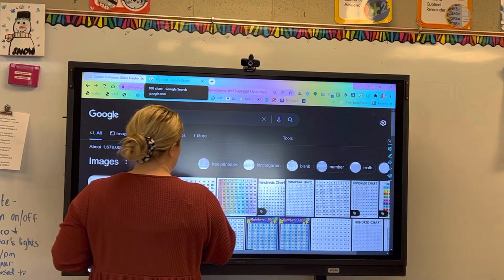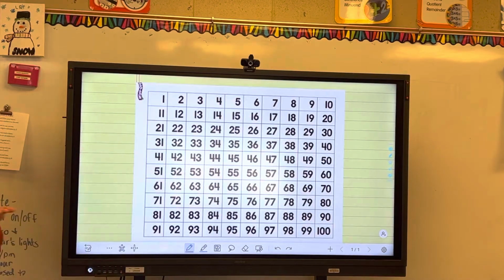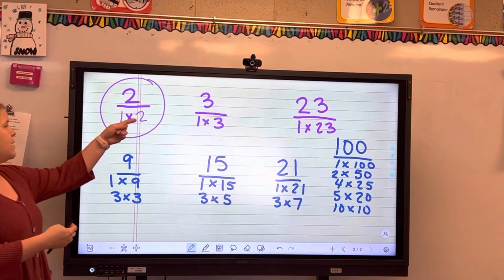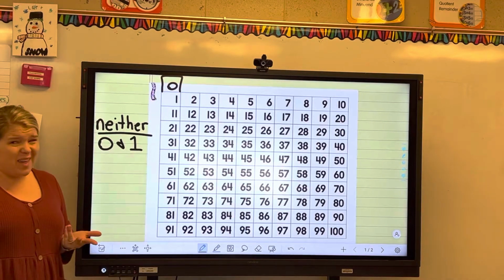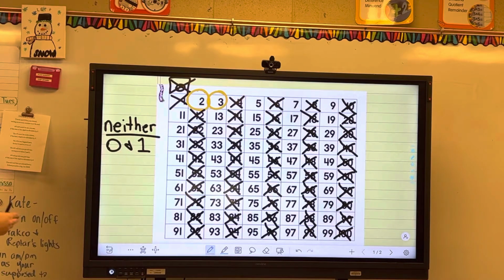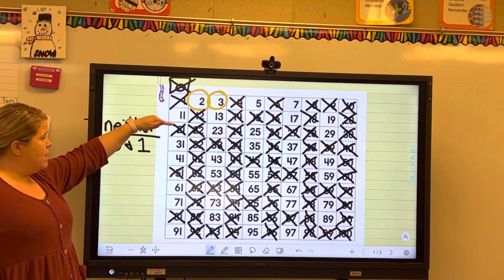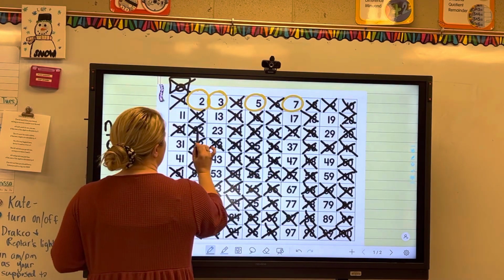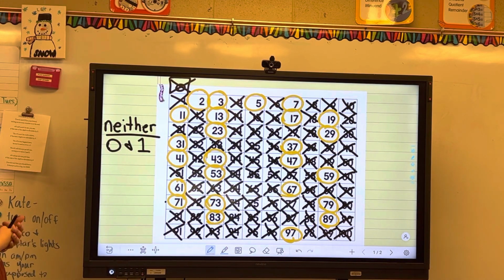Ch. 8 prime/composite review+new chart